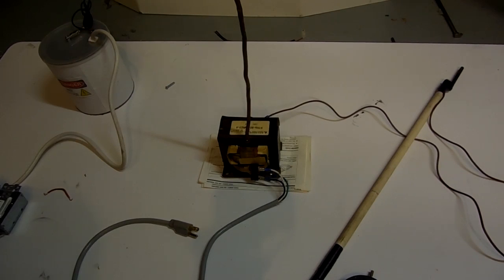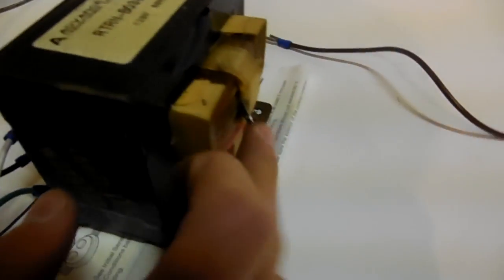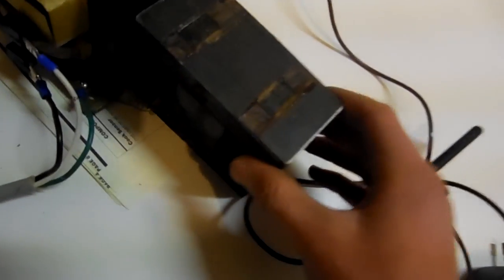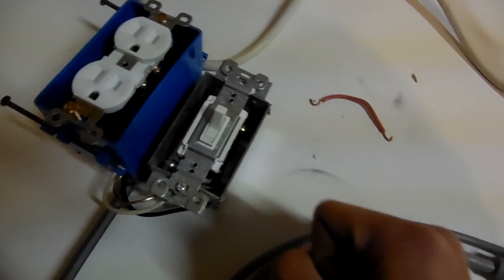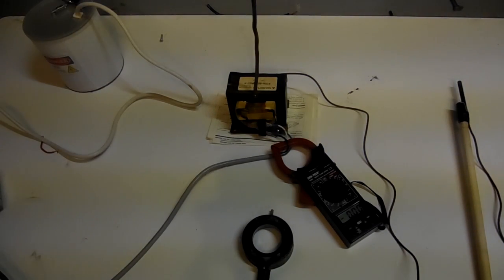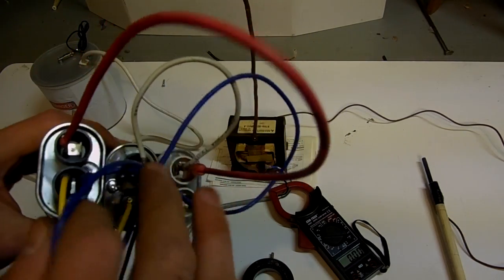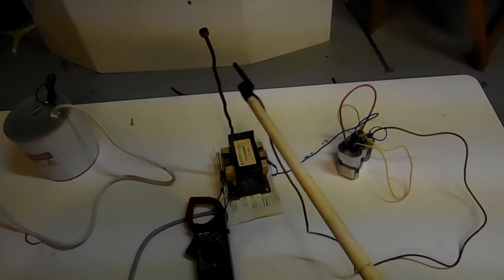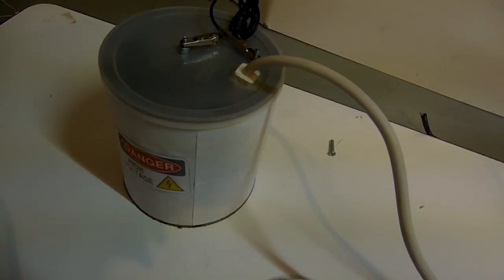MOT How To (Safety, Wiring, Ballasting, Resonance, etc...)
How to wire, ballast, resonate and be safe with MOTs.

MOTs ARE VERY DANGEROUS, DO NOT TRY THIS UNLESS YOU KNOW WHAT YOU ARE DOING AND ARE EXPERIENCED THE HIGH VOLTAGE THAT MOTS MAKE CAN CAUSE DAMAGE TO YOU AND SURROUNDINGS, AND CAN BE LETHAL. AC MAINS IS ALSO DANGEROUS AND CAN BE LETHAL. HIGH VOLTAGE CAPACITORS ARE QUITE DANGEROUS TOO, NOT ONLY IS THERE HIGH VOLTAGE BUT ALSO HIGH CURRENT, CHARGED CAPACITORS ARE JUST AS DANGEROUS AS THE MOT OUTPUT IF NOT MORE. I AM NOT RESPONSIBLE FOR YOUR ACTIONS OR WHAT THEY CAUSE IN ANY WAY.  Remember have fun but play safe!